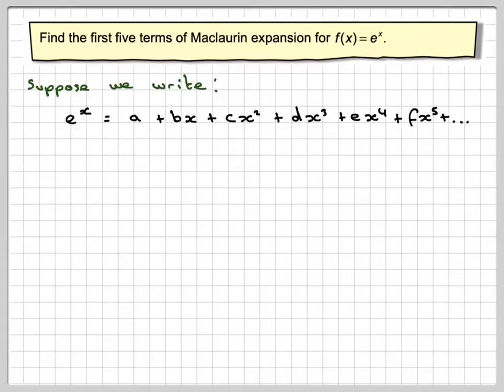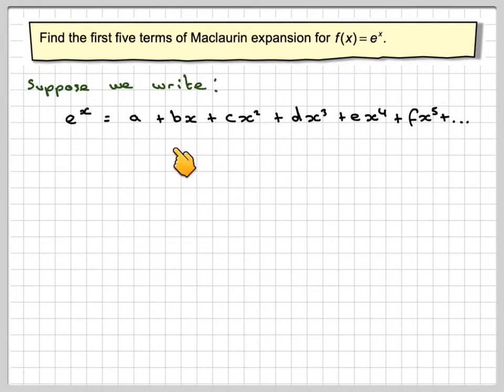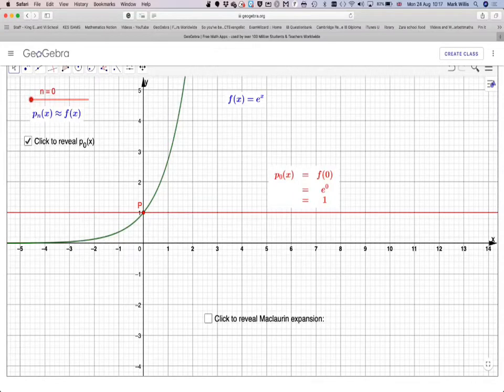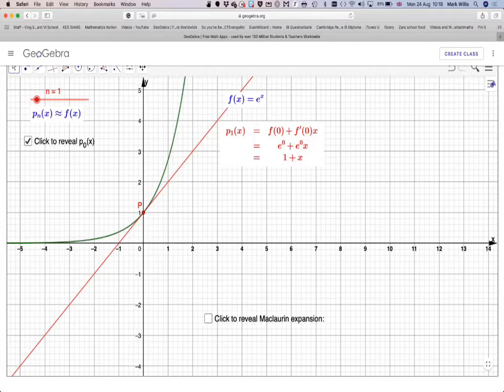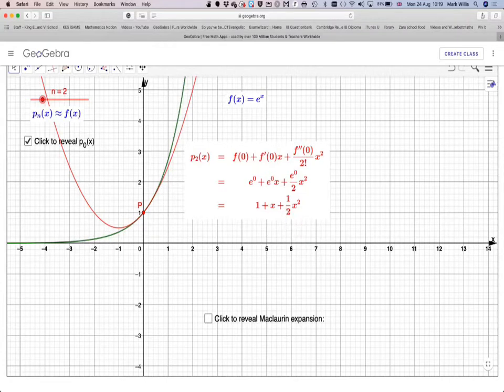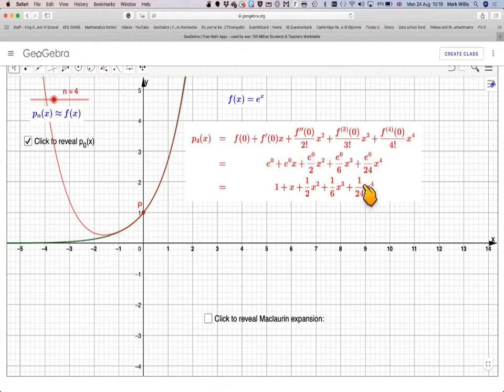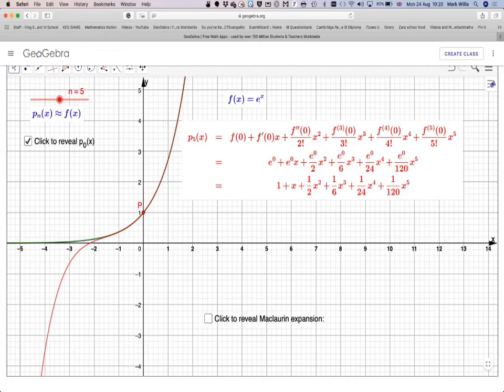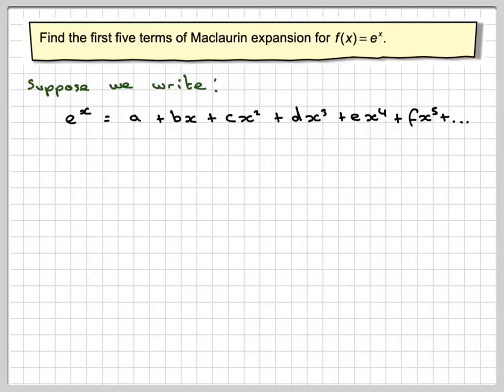Maclaurin series for the exponential function